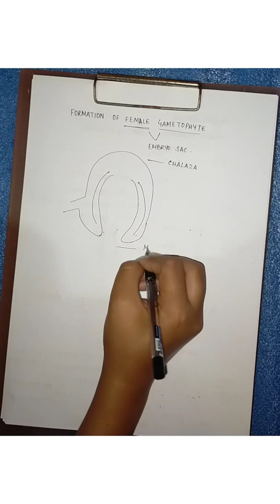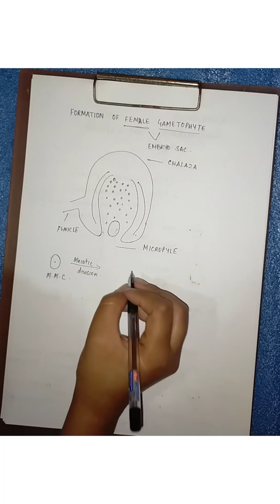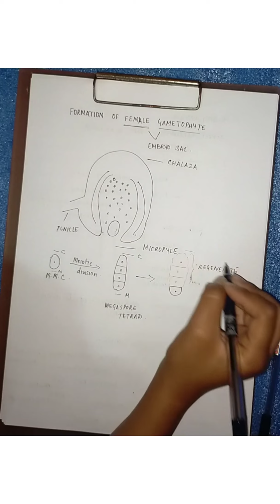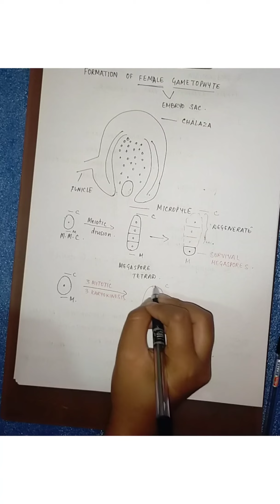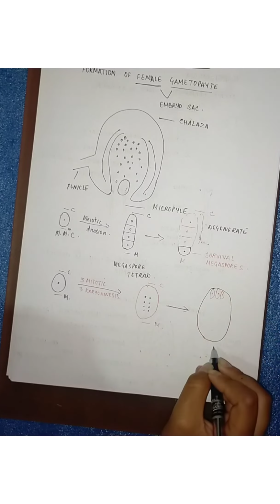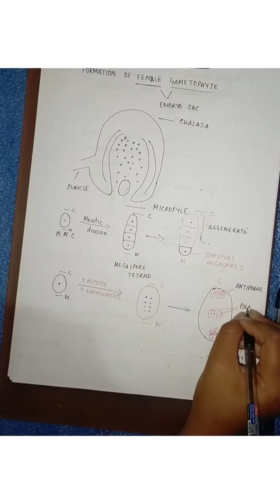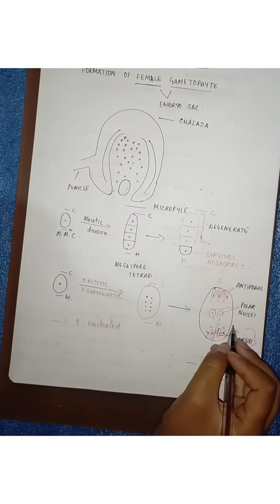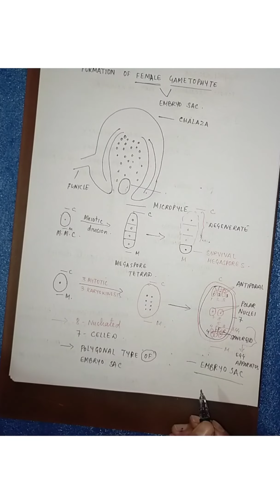Megagametogenesis: Reproduction in Flowering Plants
#  Biology 12 # neet
Megagametogenesis is the process of formation of female gametophyte which is the embryo sac..the nucellar cell become the megaspores mother cell undergo meiotic division results into a magaspores tetrad ...then out of the four cell of a tetrad  three cell which is towards the chalazal end degenerate and only one cell which is towards the micropyle survive ...which ia known a the surviving cell .The surviving cell undergo three mitotic division/ karyokinesis results in  the formation of eight nuclei ...out of this eight three moves upward of the cell and they are known as the antipodal..three goes downward which is known a the egg apparatus and two nuclei stay at the centre which is known a the polar nulei.This cell is now known as the embryo sac